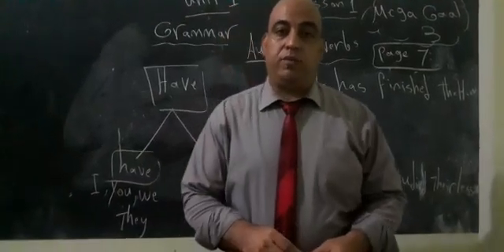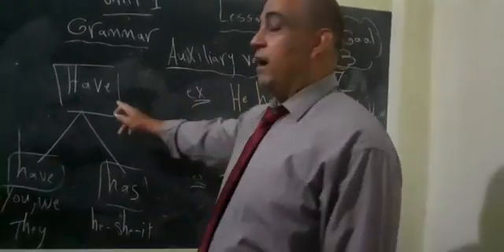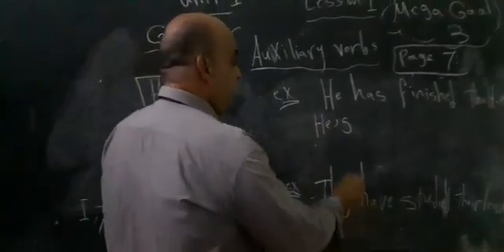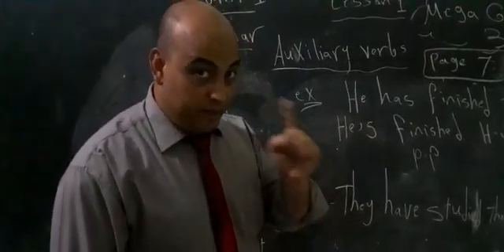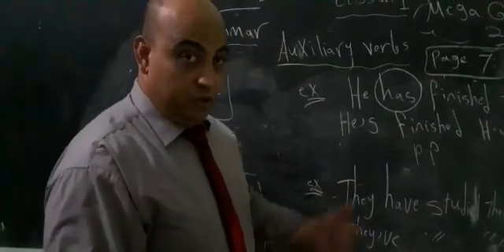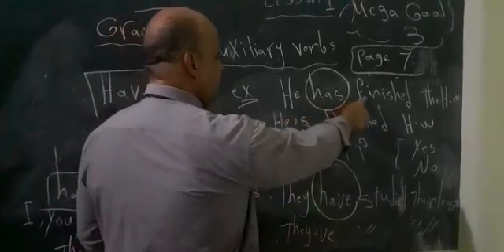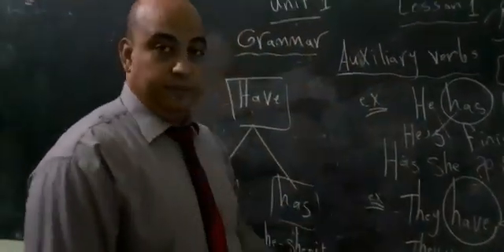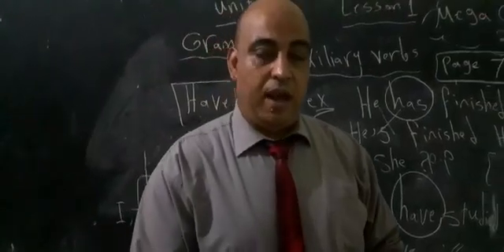الصف الثاني الثانوي -- مغلم الماده/ رضا فرعون